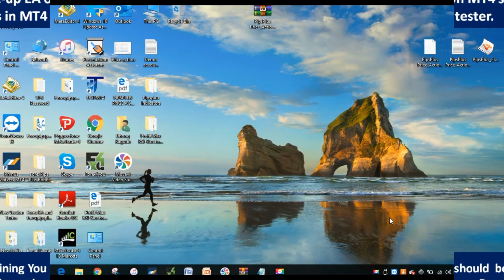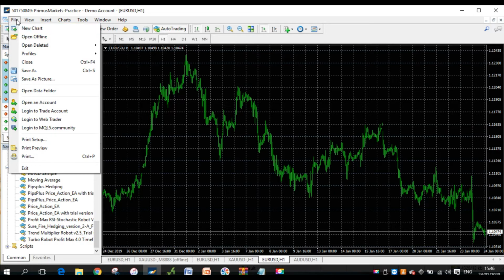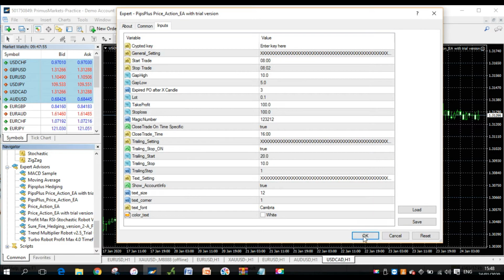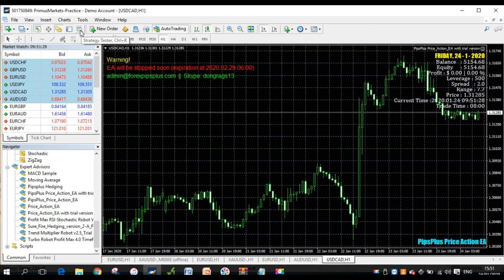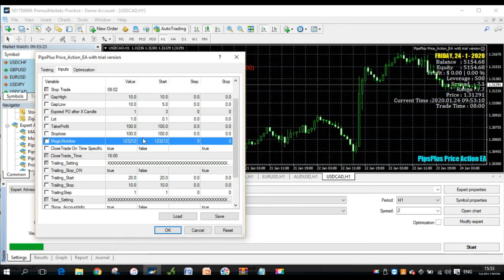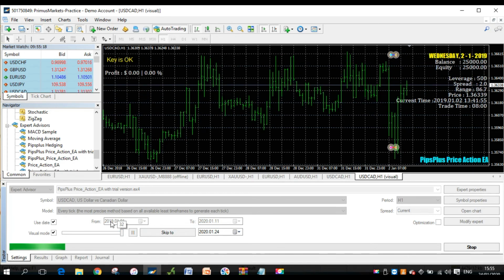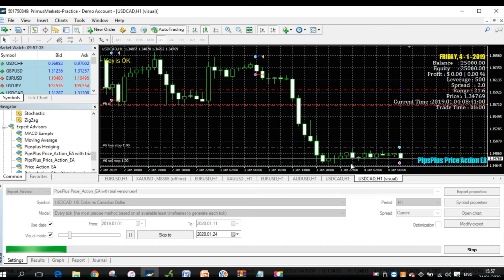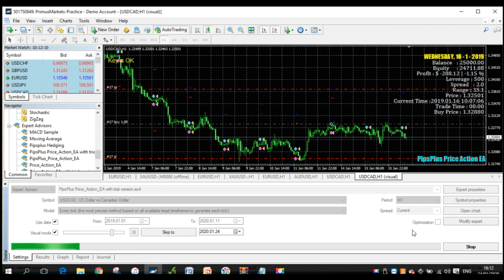How to Install EA on MT4 using Price Action Robot EA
This video will share to you How to Install EA on MT4 using Price Action Robot EA.

1. Learn to start set-up EA on MT4 step by step.
2. Test your Settings in MT4 tester.

forex trading
metatrader 4
fx trade
forex news
currency strength meter
forex signals
forex market
xm forex
price action
xm broker
easy forex
currency trading
fbs bonus
fx trader
forex live
fbs forex
forex charts
nial fuller
broker forex
currency trading for dummies
cfd trader
no nonsense forex
forex online
traders way
best forex signals
forex robot
forex strategies
copy trade
scalping strategy
fbs copy trade
trading signals
instaforex bonus
forex bonus
mt4 indicators
forex investment
forex trading demo
tickmill bonus
fbs trading
ecn brokers
forex indicators
forex no deposit bonus 2019
scalping forex
live forex signals
atirox
fx leaders
leverage in forex
pips forex
fbs bonus 100
xm trade
forex spread
mt4 trading
fintech fx
scalping trade
forex trading market
forex currencies
trader 4
trader news
street forex
forex
forex trading
metatrader 4
fx trade
dailyforex
babypips
metatrader
forex news
currency strength meter
forex signals
forex market
xm forex
price action
xm broker
easy forex
currency trading
fbs bonus
fx trader
forex live
fbs forex
easymarkets
forex charts
nial fuller
broker forex
freshforex
cfd trader
no nonsense forex
forex online
traders way
best forex signals
forex robot
forex strategies
copy trade
scalping strategy
fbs copy trade
trading signals
instaforex bonus
forex bonus
mt4 indicators
forex investment
forex trading demo
tickmill bonus
fbs trading
ecn brokers
forex indicators
scalping forex
live forex signals
atirox
fx leaders
leverage in forex
pips forex
fbs bonus 100
xm trade
forex spread
mt4 trading
fintech fx
scalping trade
forex trading market
forex currencies
south african forex traders
trader 4
trader news
belajarforex
street forex